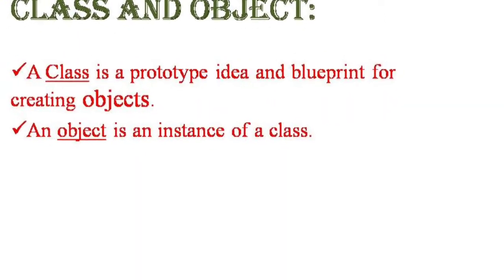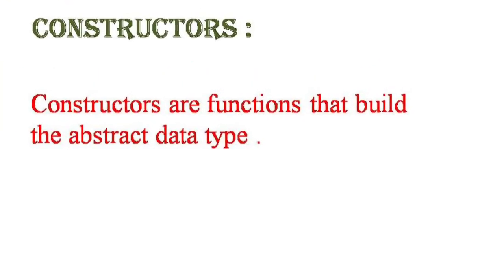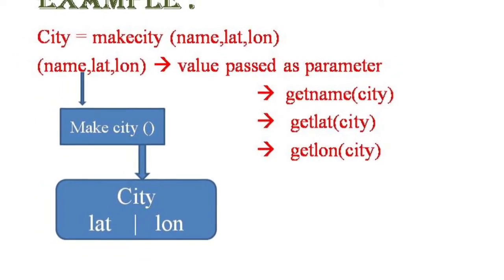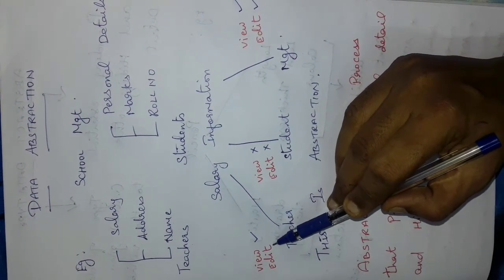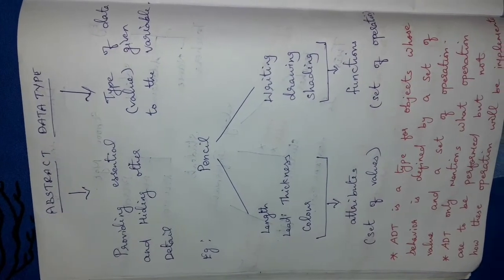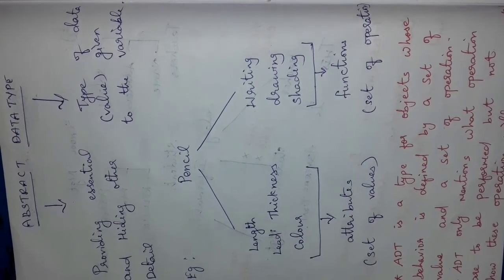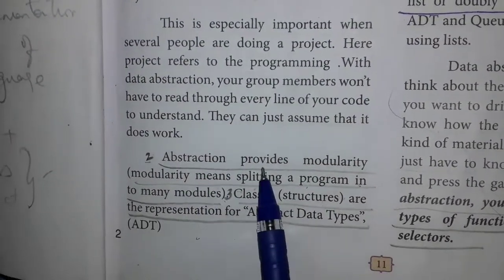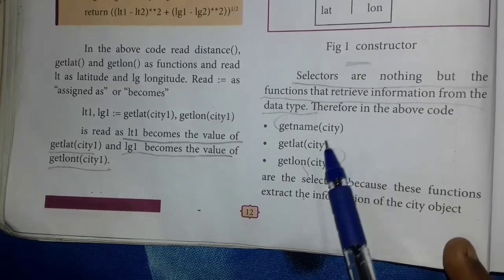Data abstraction - An introduction